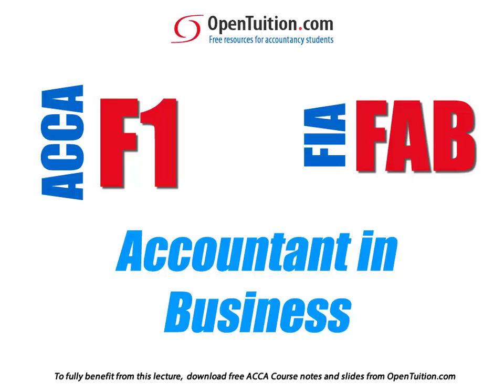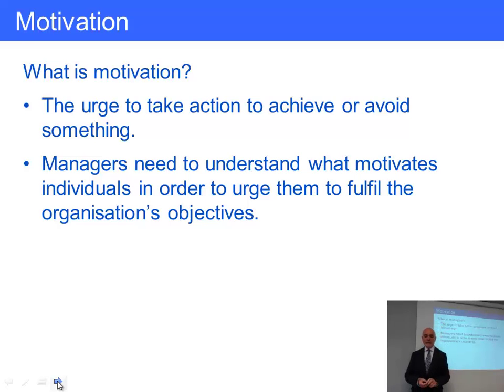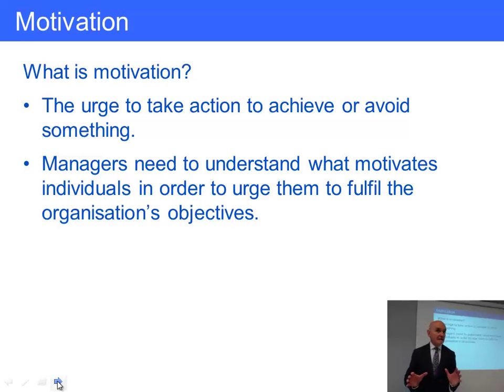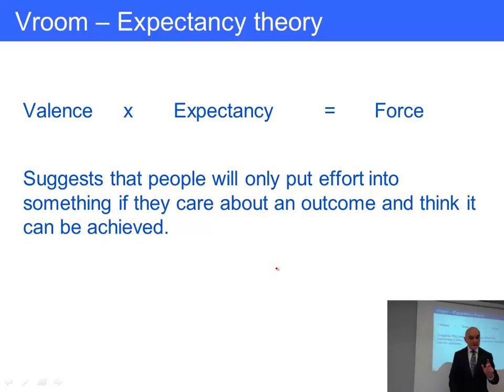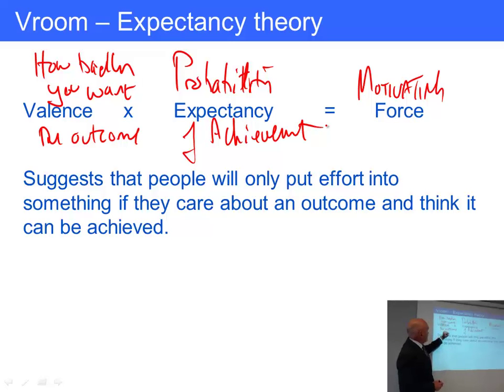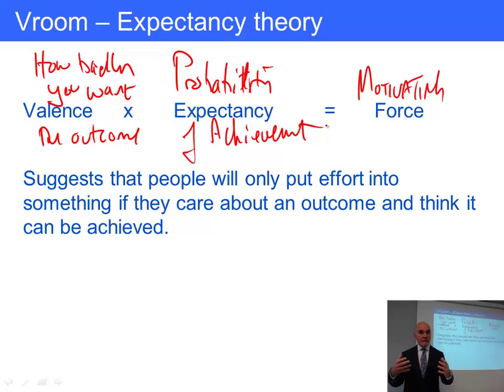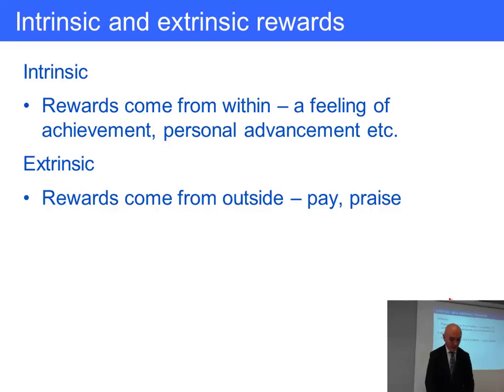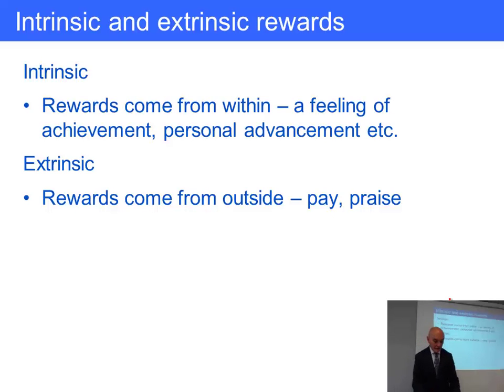ACCA F1 Theories of motivation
Free lectures for the ACCA F1 Accountant in Business / FIA FAB Exams